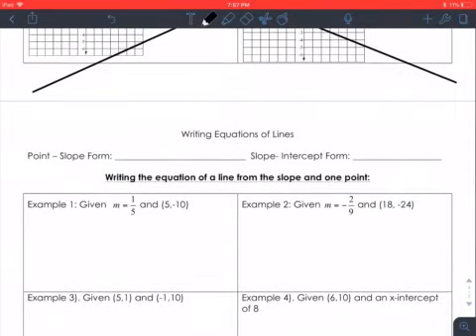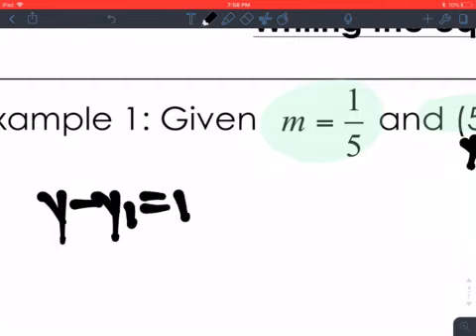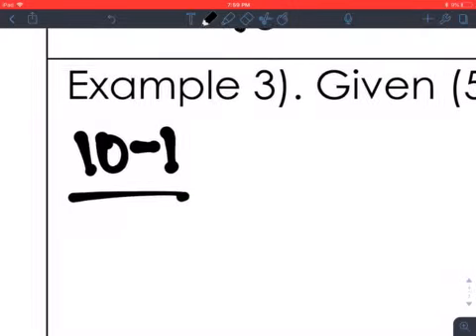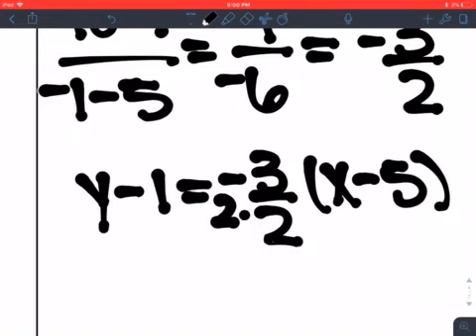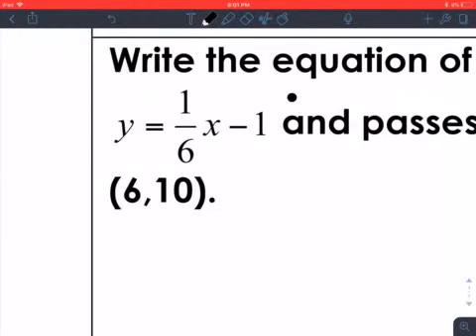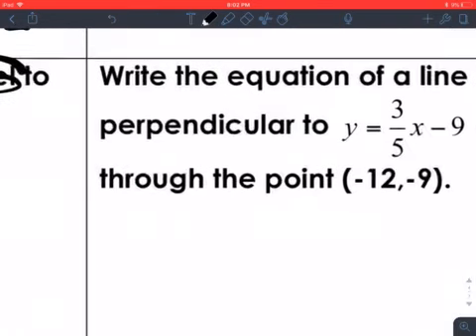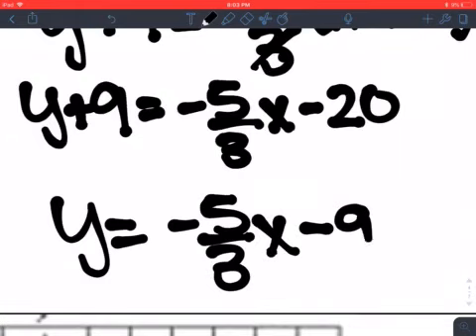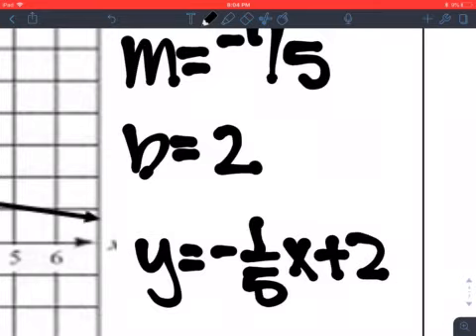H Geometry Notes 3.3 - 3.4 Part 3